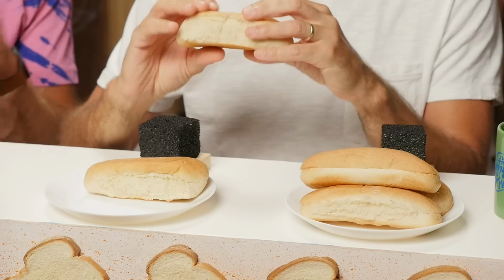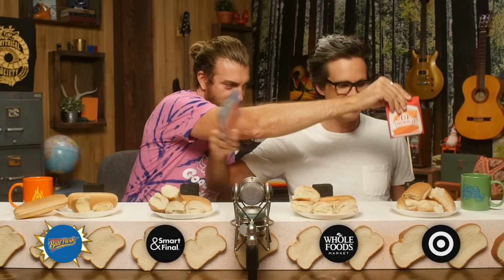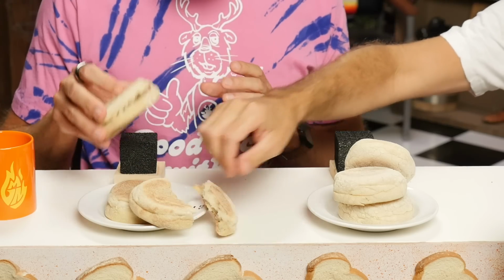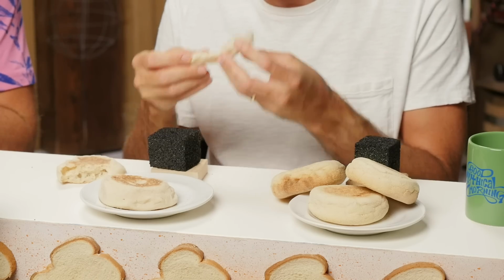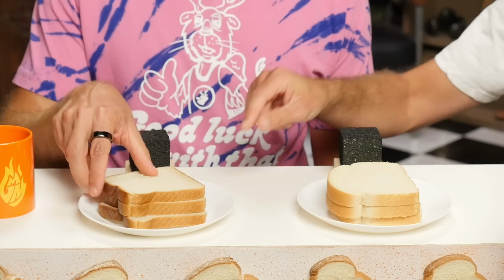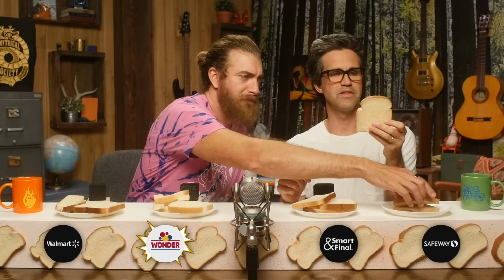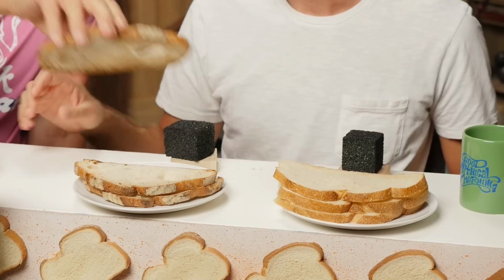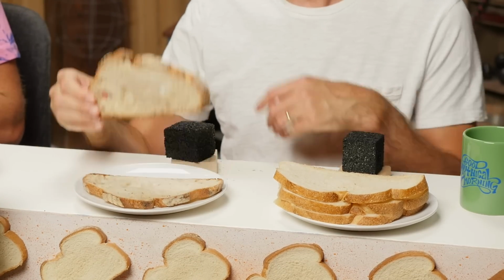Can We Find The Name Brand? (Game)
Today, we're seeing if we can find the name brand bread! GMM #1804